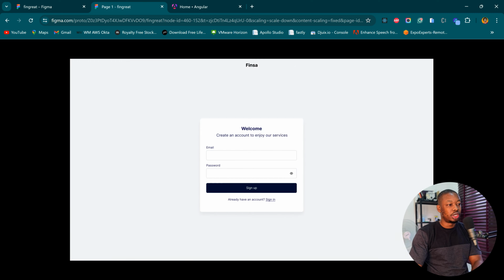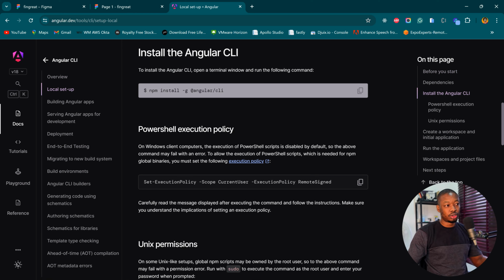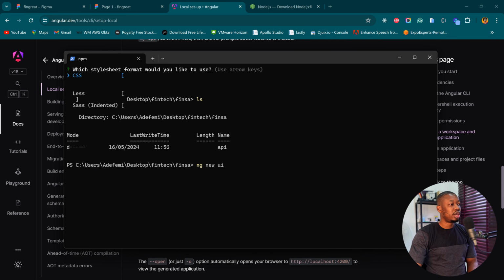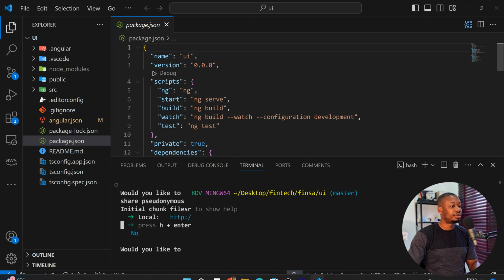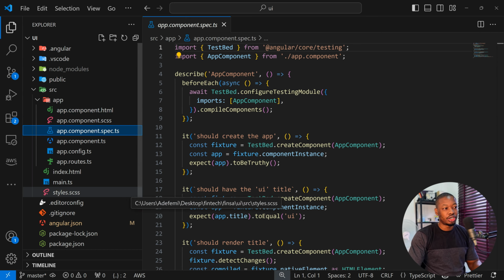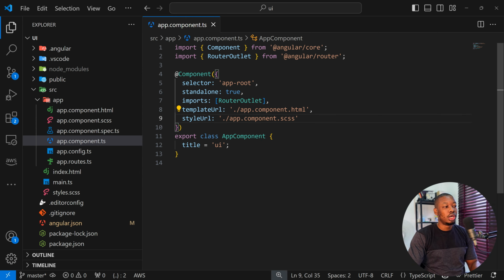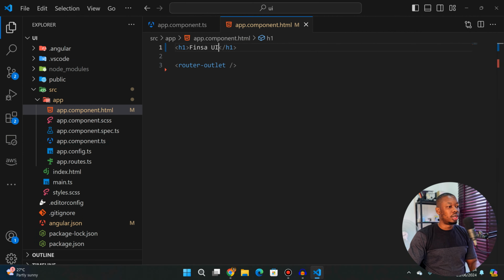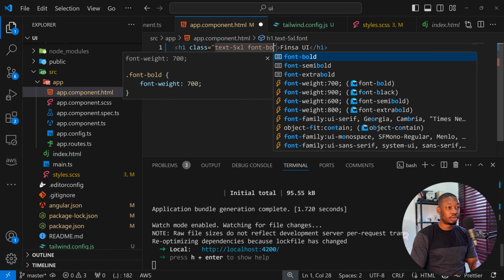Finsa UI setup - ep 1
In this introductory video, we went ahead to setup our finsa UI project for angular and also setup Tailwind. Enjoy